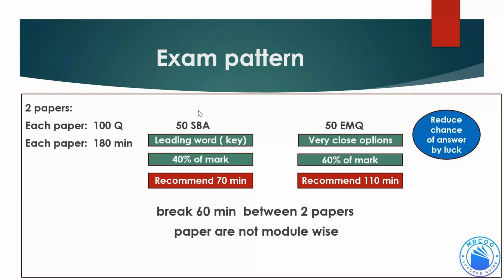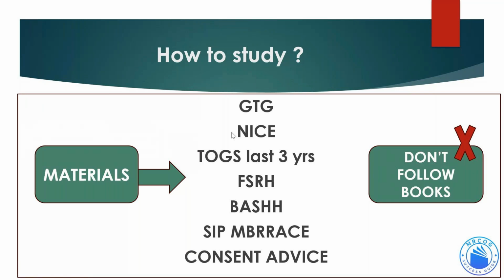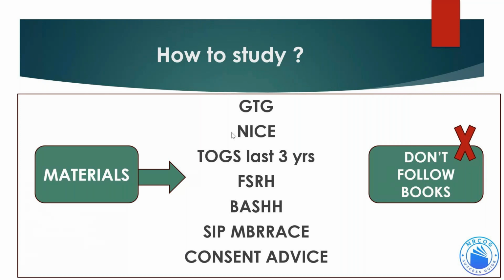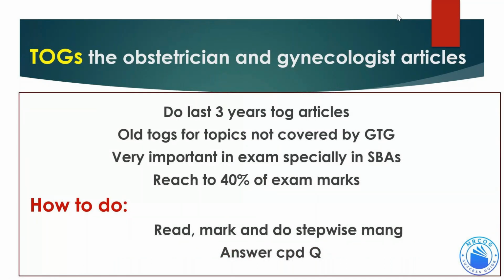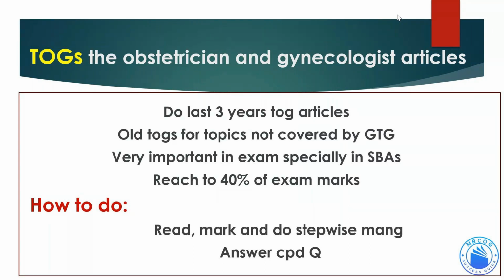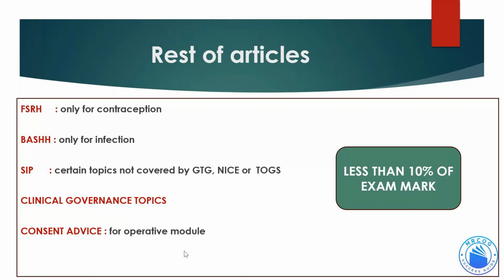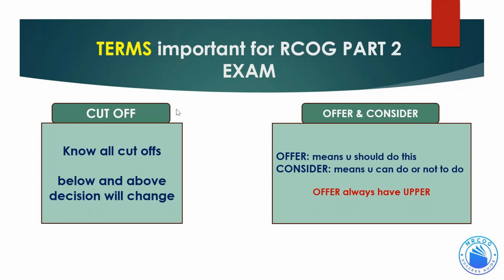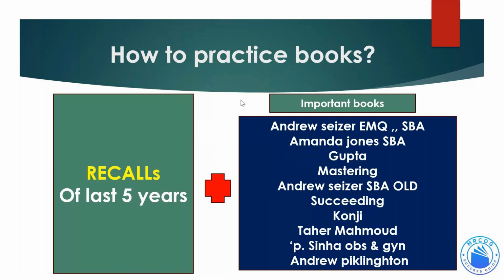introduction and orientation to mrcog part2 exam by dr shehab santawi